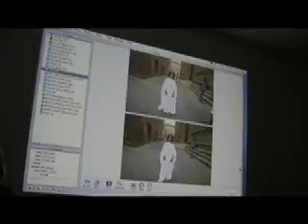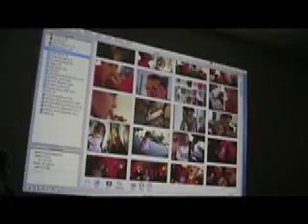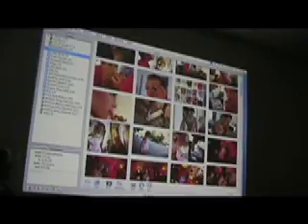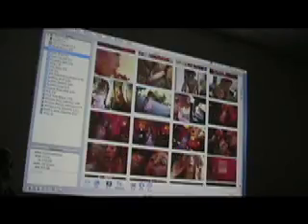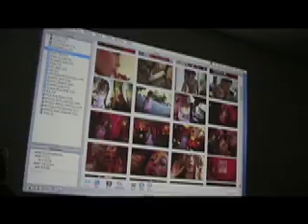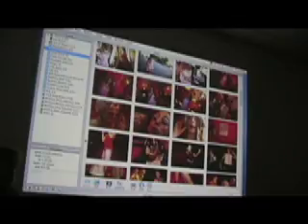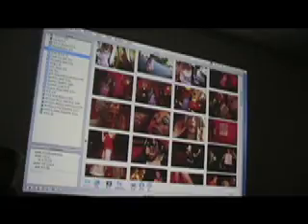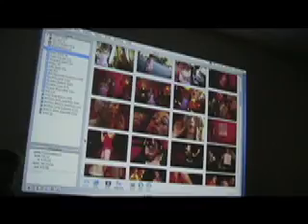John Bentham Studio clip 13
Photographer John Bentham Speaks about his photography, work and craft. Hosted by Professor T. Produced by Paul Estrada